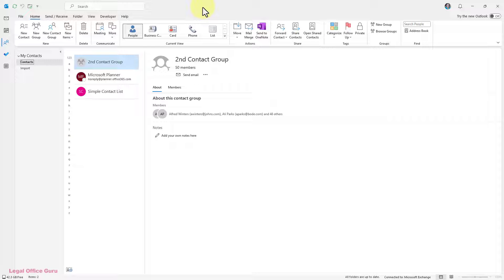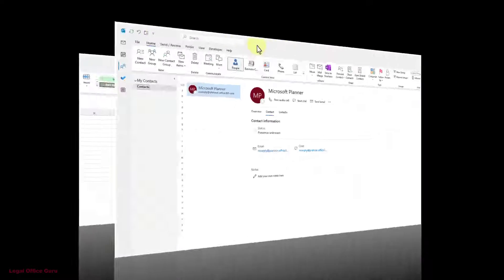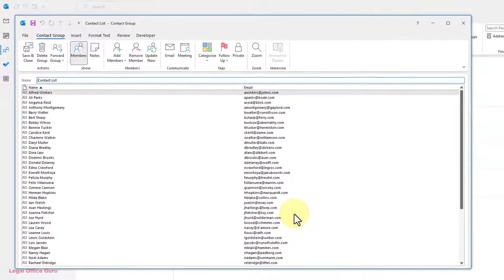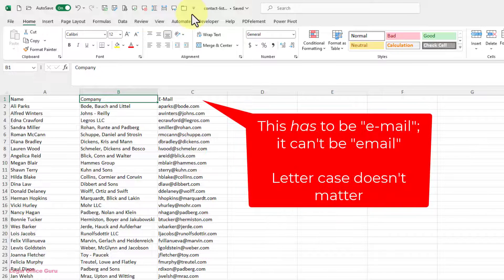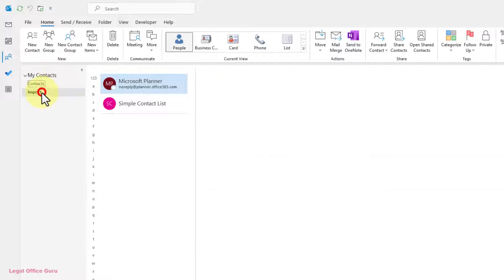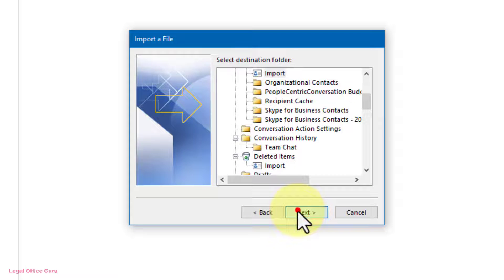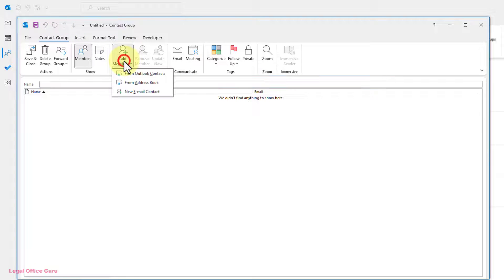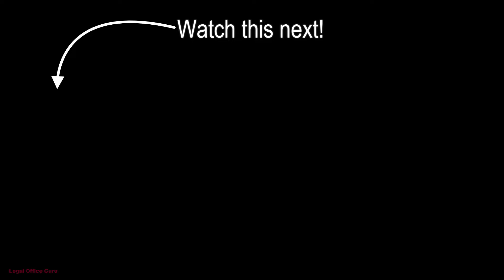Import contact groups into Outlook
Outlook contact groups can be a handy way to organize groups of recipients like a case’s email service list or an organization mailing list. If you don’t already have your proposed contact group’s email addresses in your Contacts folder, here are two ways to import them quickly.

00:15 Method #1
01:52 Method #2

Software version at time of recording: Microsoft 365 v. 2310

Mic: Shure MV-7 or Boya lavalier mic